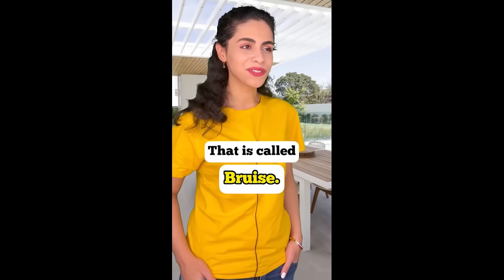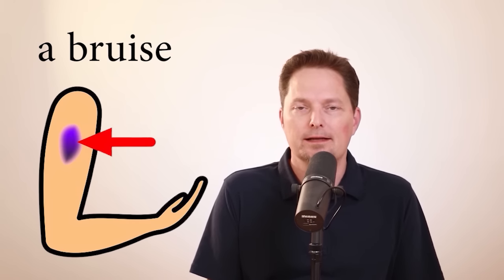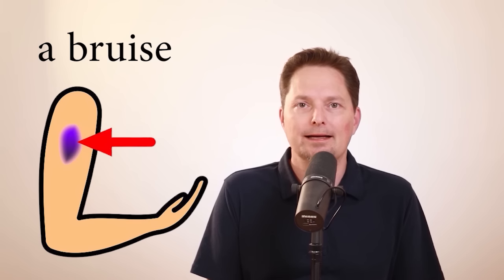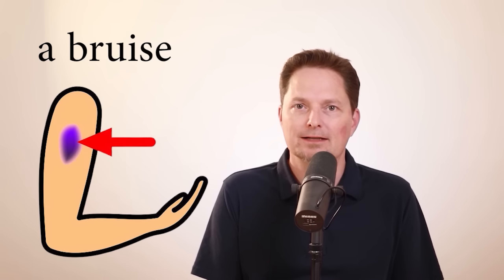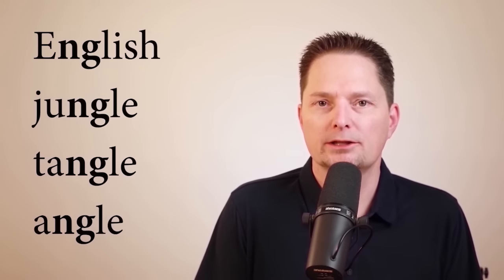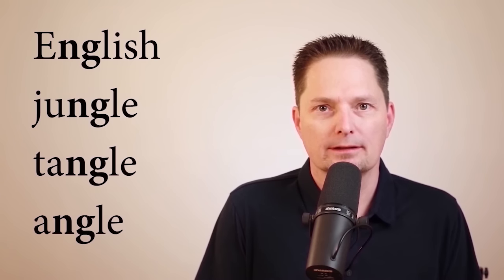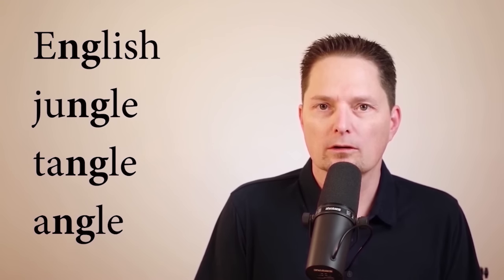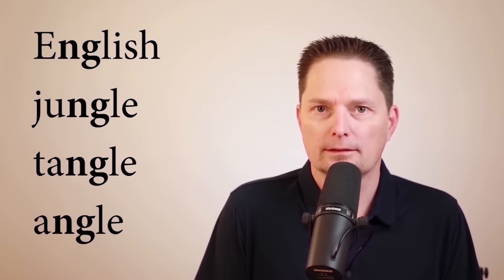REAL-LIFE AMERICAN ENGLISH / AVOID MISTAKES COMMON MISTAKES WITH YOUTUBE ENGLISH TEACHERS